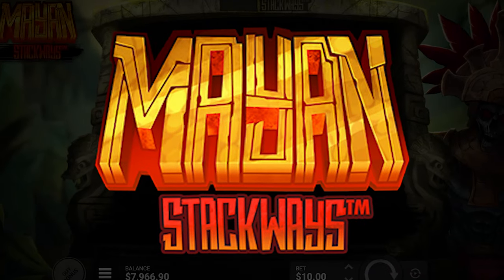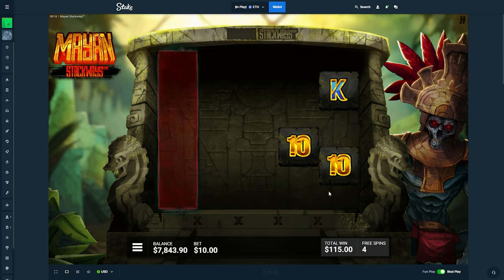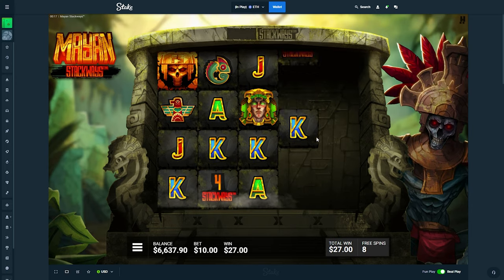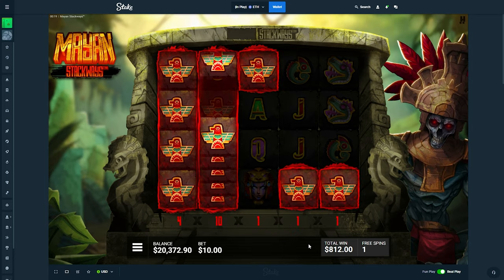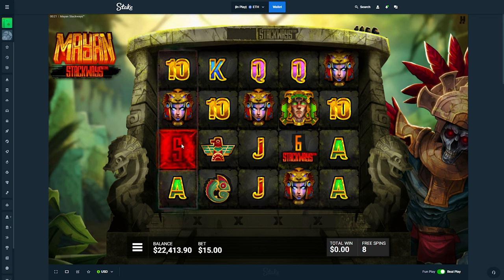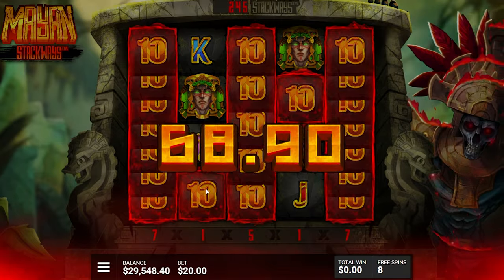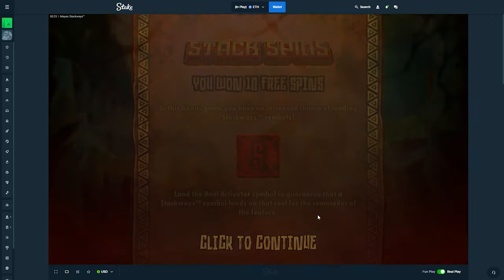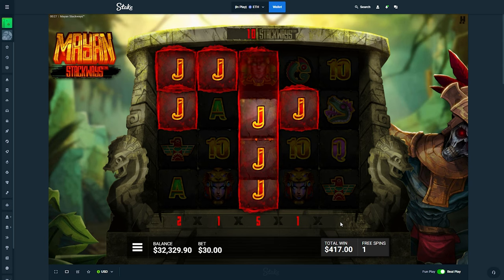I WON $40,000 on THE BEST SLOT EVER.. then this happened